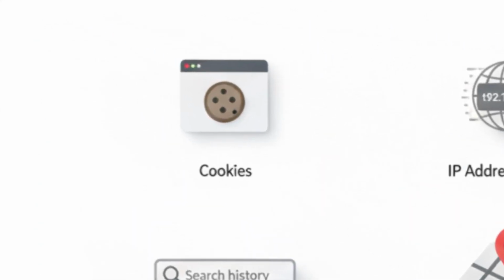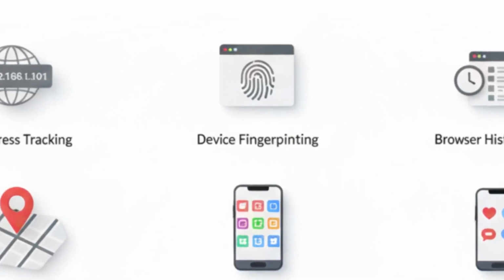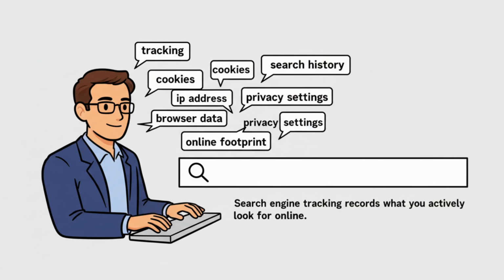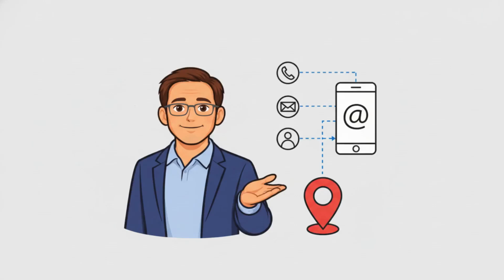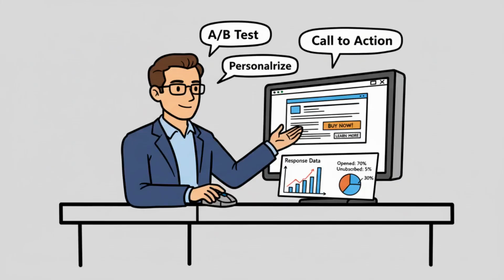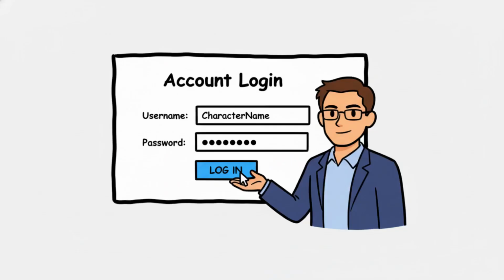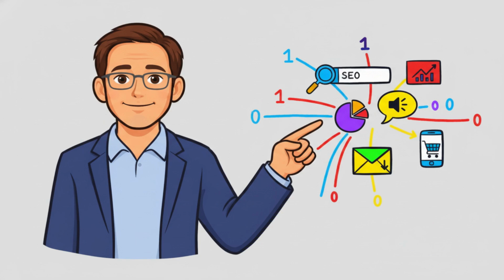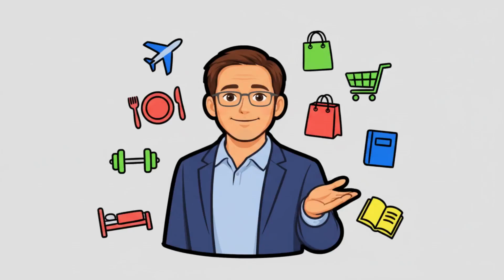Every Way You’re Tracked Online Explained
Every Way You’re Tracked Online Explained in a clear and simple format. This video breaks down all the major tracking methods used across the internet, from cookies and IP addresses to device fingerprinting, social media tracking, and data brokers. Each method is explained step by step, helping you understand how websites, apps, and companies collect data about your behavior, preferences, and activity.

You’ll learn how tracking works behind the scenes, how different systems connect your data across devices, and why this information is valuable in today’s digital economy. The video covers both basic and advanced tracking methods in an easy-to-follow way, making it perfect for beginners and anyone curious about online privacy.

If you’ve ever wondered how ads seem to follow you, how platforms know what you like, or how your data is used across the internet, this video gives you a complete overview.